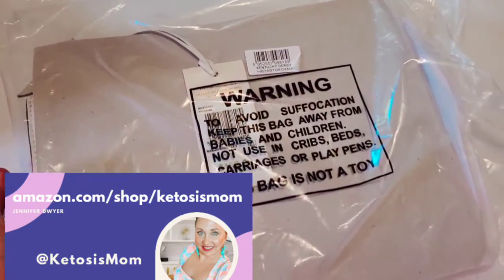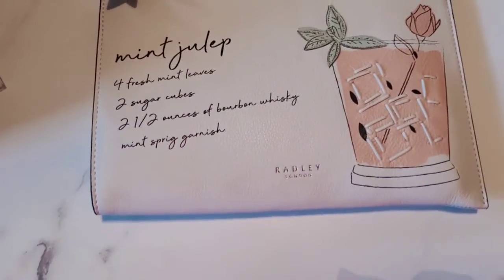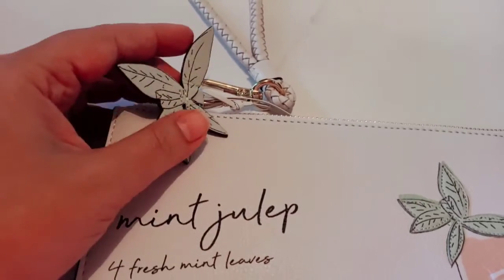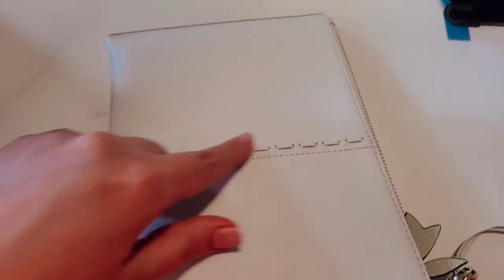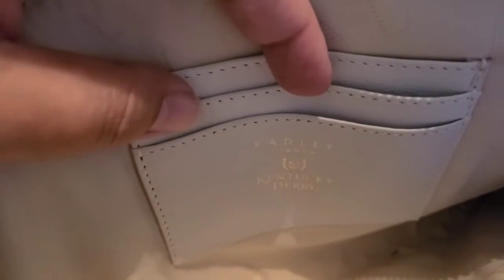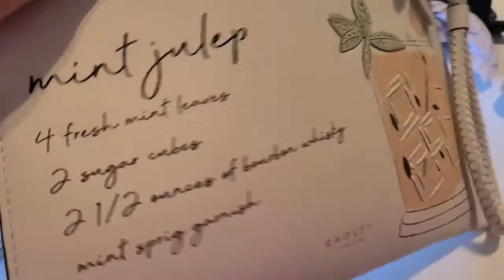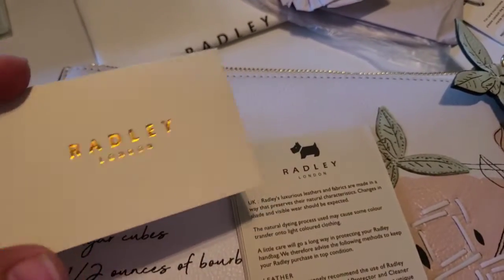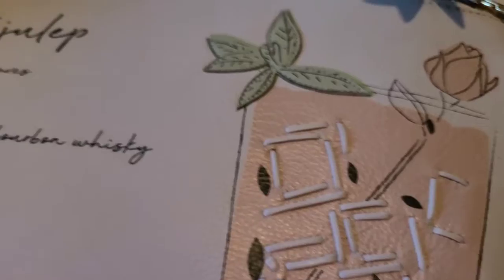Reviews Radley London Kentucky DERBY bag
ketosismom.live

- Jennifer @KetosisMom